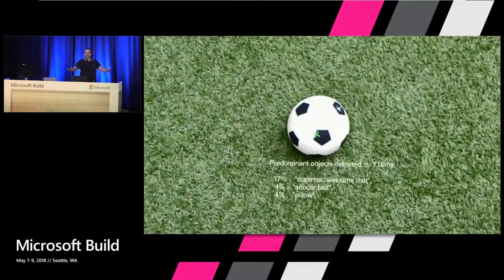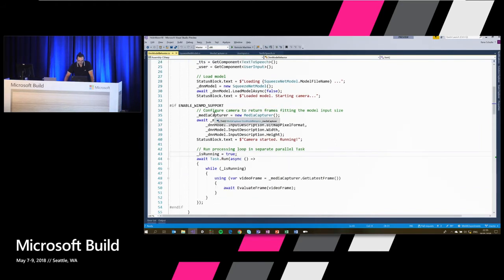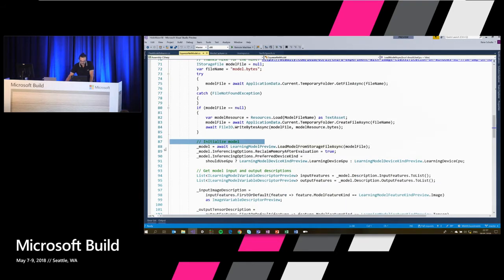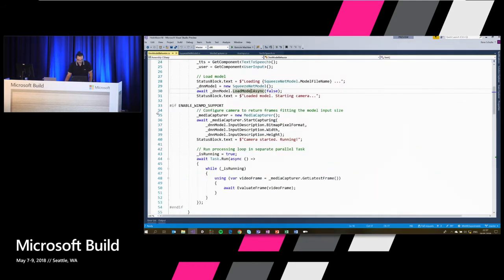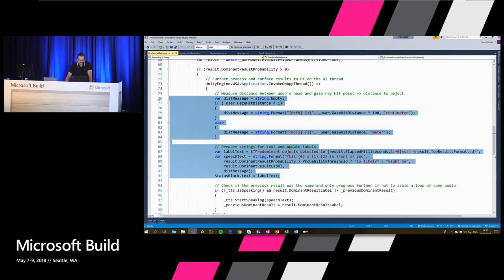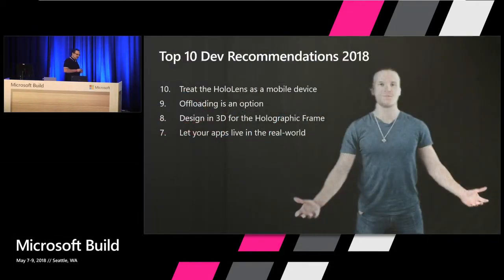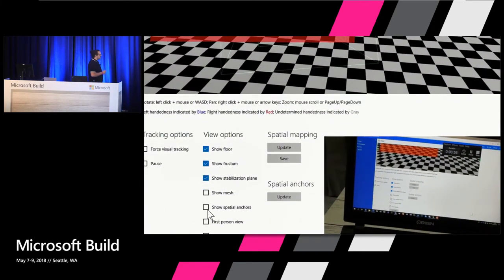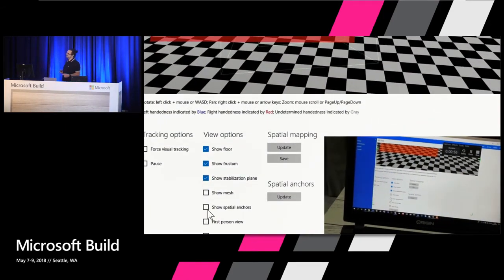Seizing the Mixed Reality Revolution – A past, present and future Mixed Reality Partner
Mixed Reality with devices like the Microsoft HoloLens are turning science fiction movie technology into reality and changing how users interact with computers. It’s an amazing time to be a developer and we are shaping the future.
Rene will share the journey when he and his team started in 2015 with the HoloLens and demonstrate some of their apps and share how they were able to overcome challenges. His best practices and recommendations will help you to avoid pit falls. He will also talk and demo exciting things to come with MR + AI using on-device Deep Learning inference leveraging WinML and show you how to take your own Mixed Reality apps to the next level.